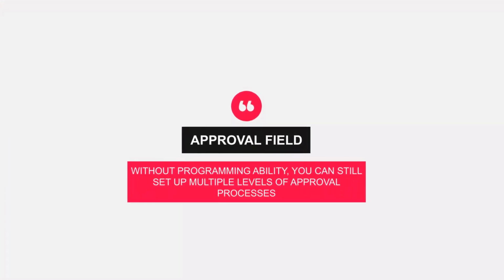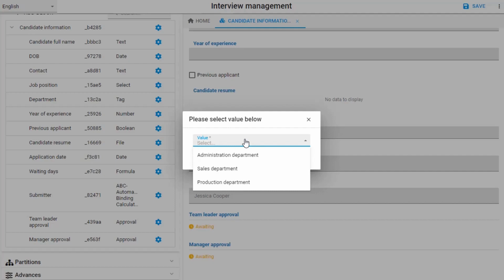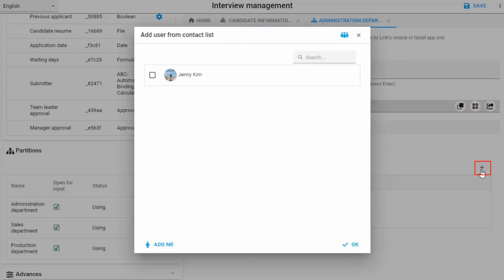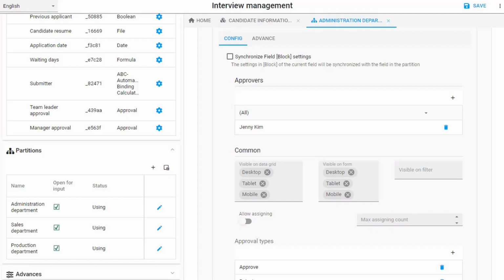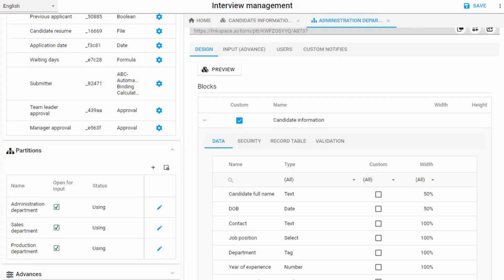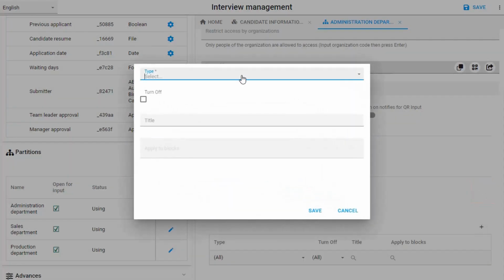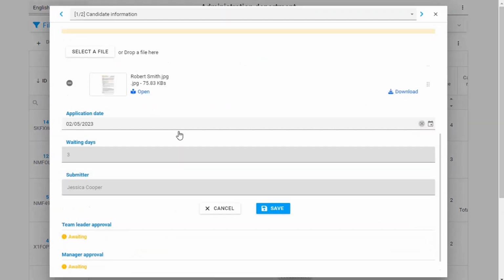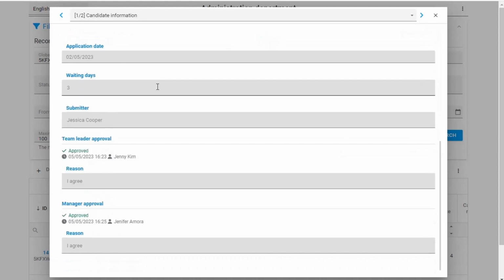Lesson 10 - Instructions for using the Approval field